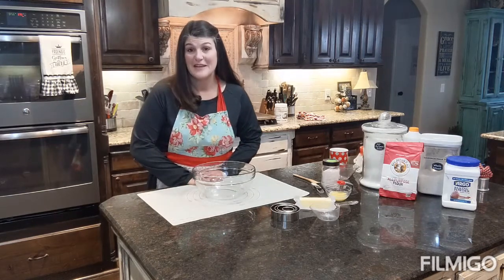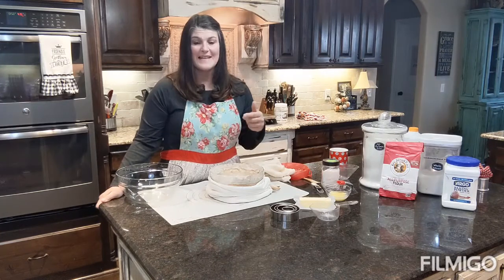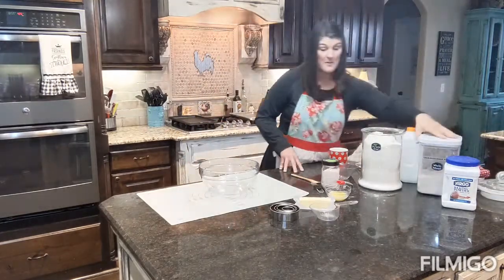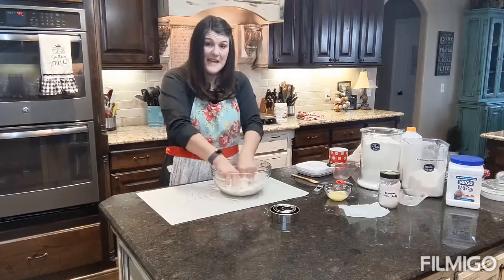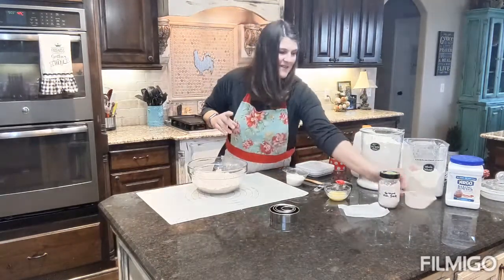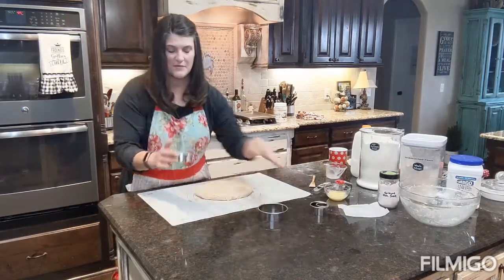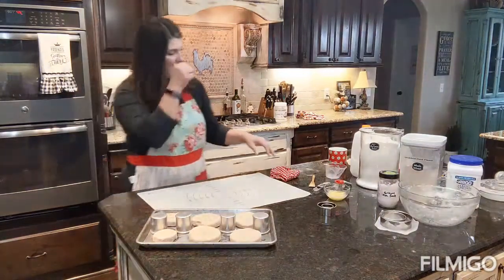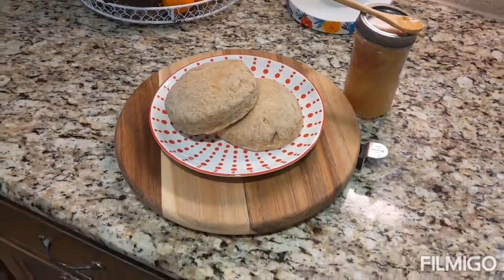Sourdough Biscuits - Food Fixin' Friday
Welcome to The Faithful Farmer Momma and Friday's Food Fixin' episode. Today, we will be making fresh, from scratch Sourdough Biscuits. They are so simple and so delicious! I have learned so much over the past few months about sourdough and how easy it is to create and keep for a very long time! Join me on a quest for GOOD biscuits that are healthier for you because of all of the amazing properties of sourdough.

Links from the video:

Sourdough starter and information….

Lisa from Farmhouse on Boone

Pampered Chef bowls, silicone covers and other storage items …..

Biscuit recipe ……  altered alittle with my flour choices